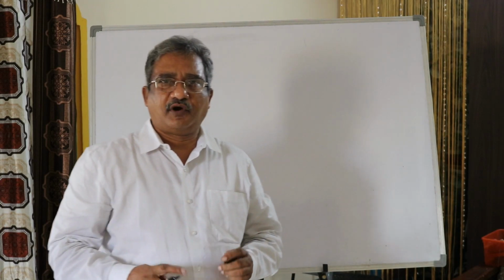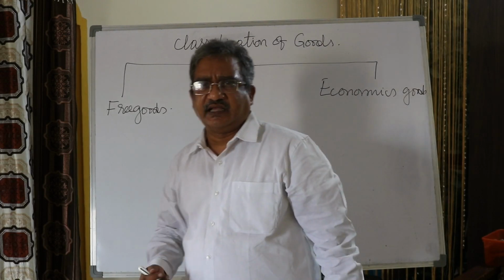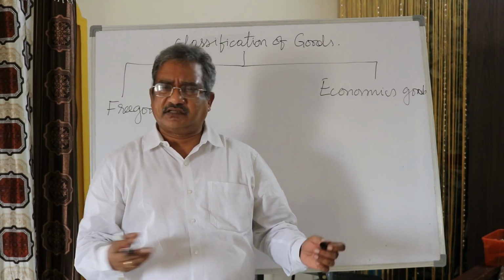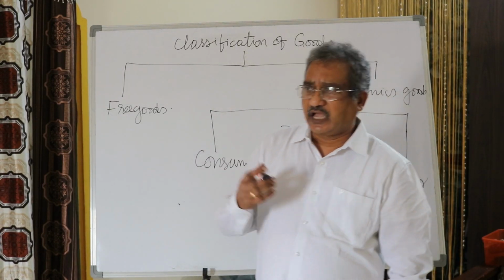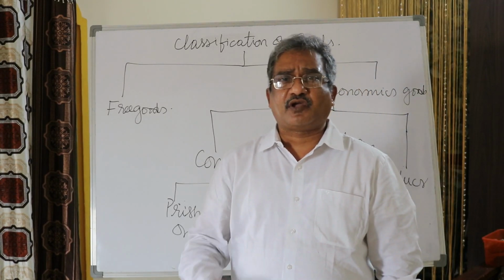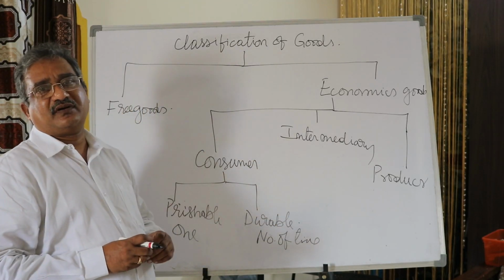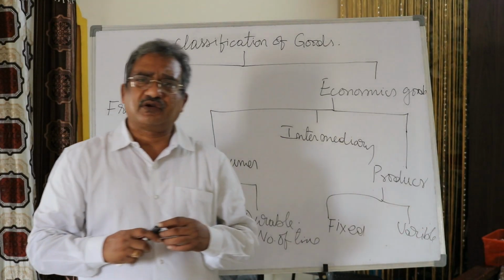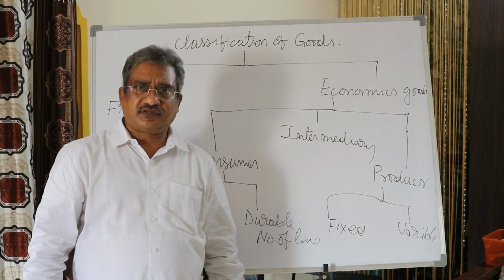classification of goods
any doubts in this topic call to this number 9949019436  thanku